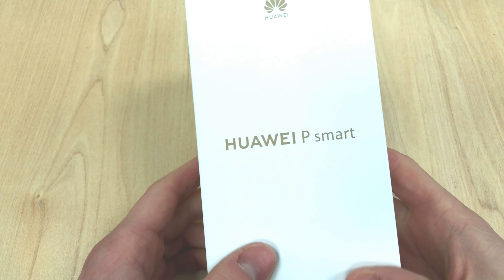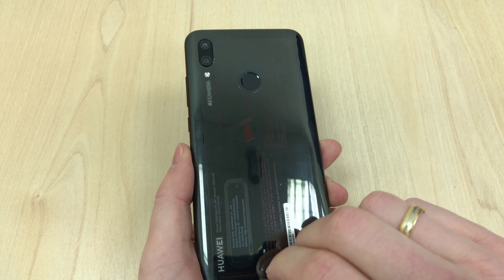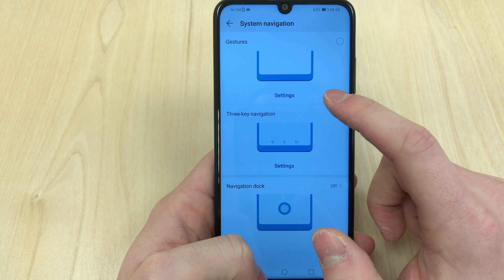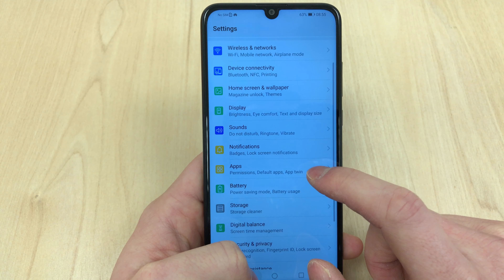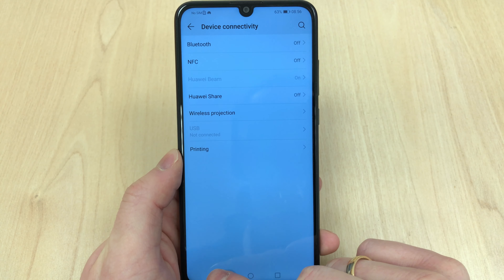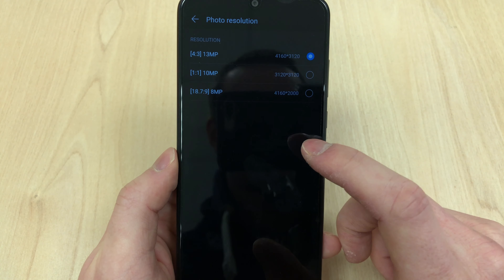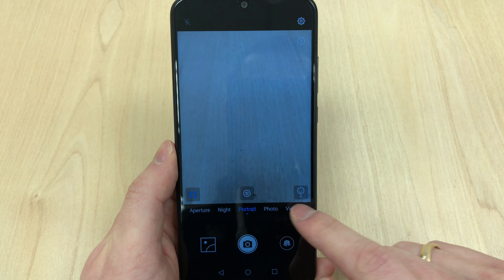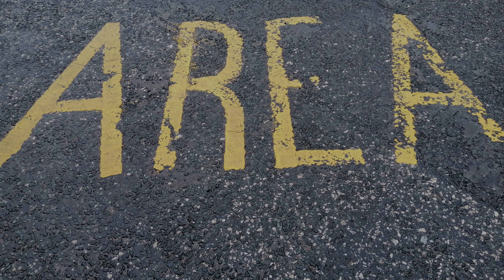Huawei P Smart 2019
Another amazing value for money, the new Huawei P Smart 2019 is very tempting thanks to it’s spec to price ratio.